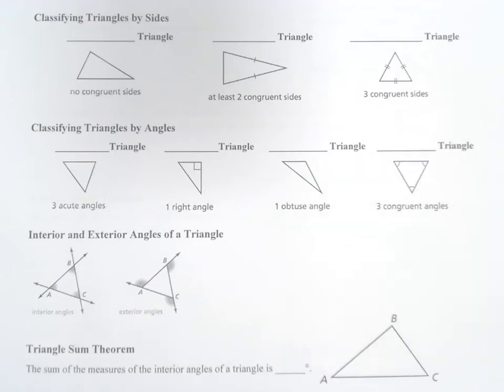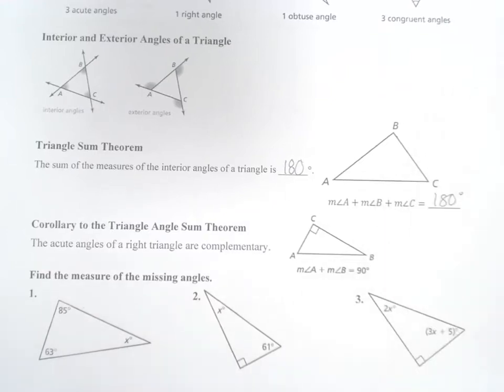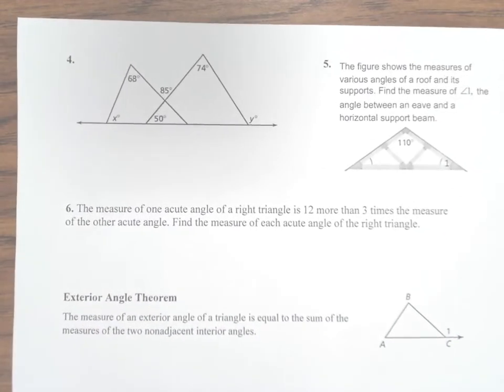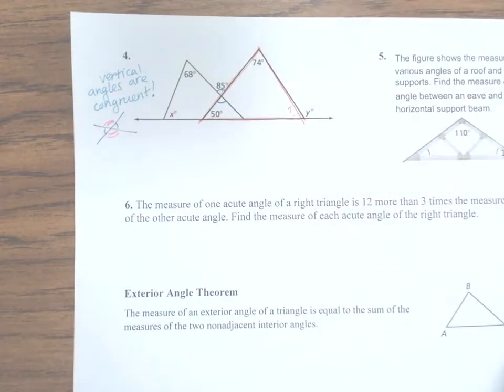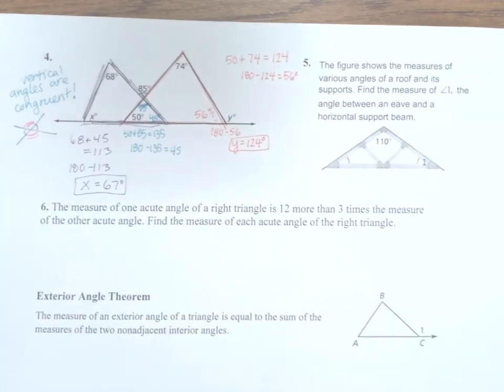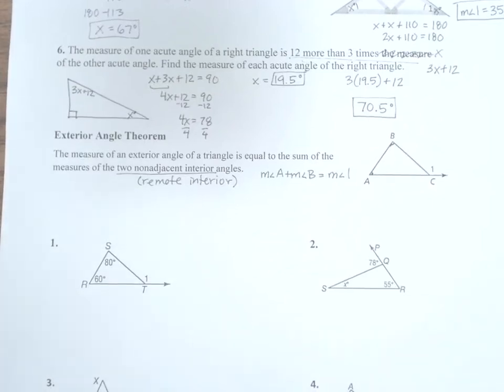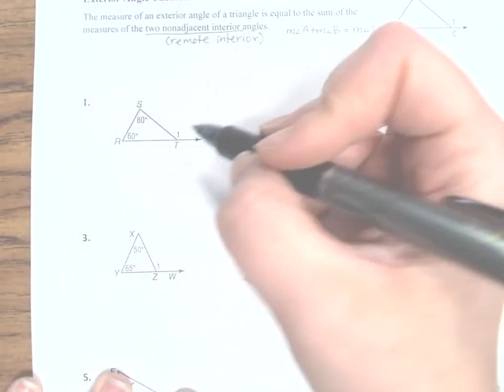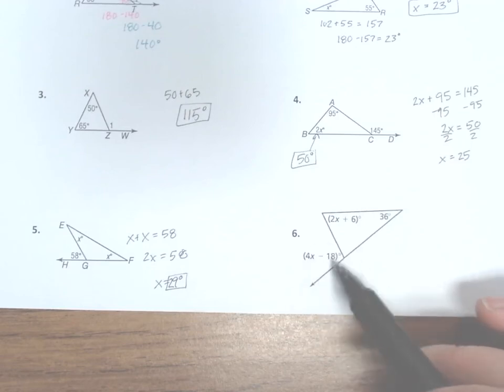SM1 12.1 Notes Video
00:00 Classifying Triangles
2:28 Angles of Triangles
3:34 Find the missing angles #1-3
7:16 #4
11:23 #5
12:41 #6
15:22 Exterior Angle Theorem
16:46 #1
18:06 #2
19:17 #3-5
20:40 #6